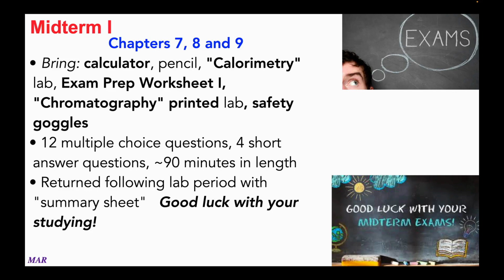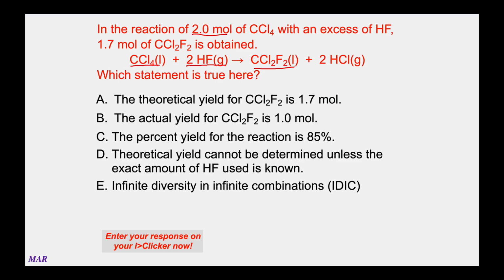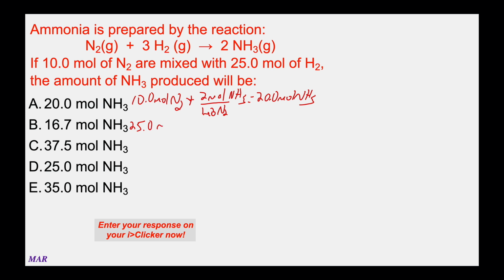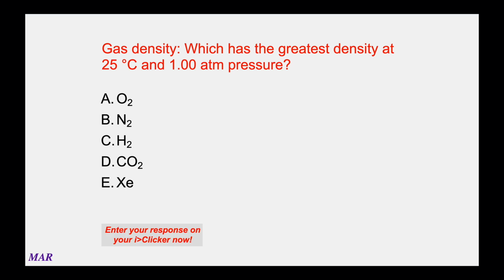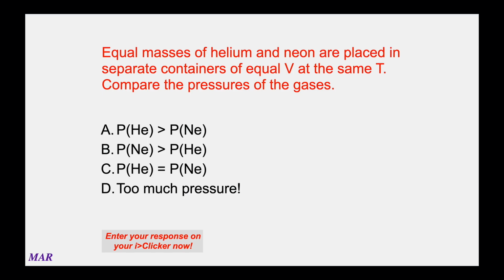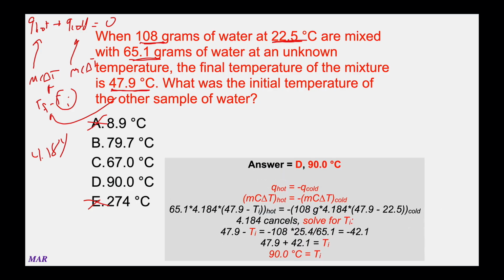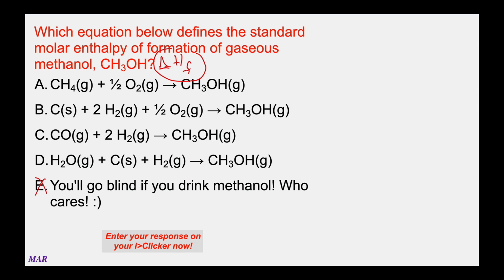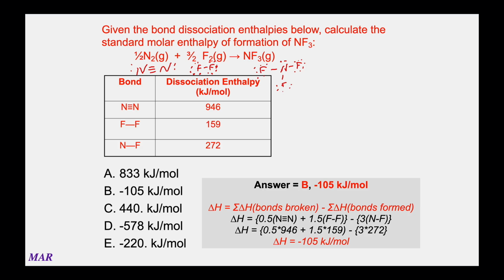CH 222 Exam I Review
This is the Complete Lecture of an exam review for the first midterm of Chemistry 222.  Email the instructor if you have any questions!